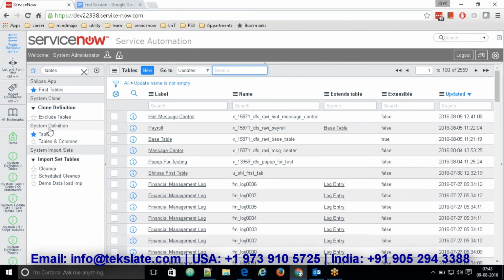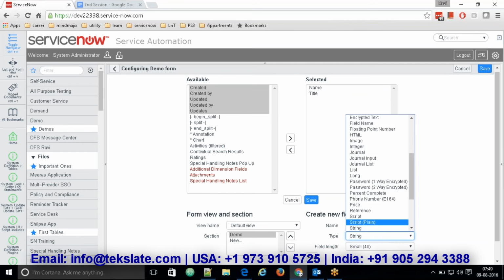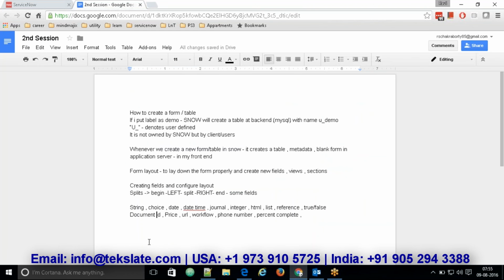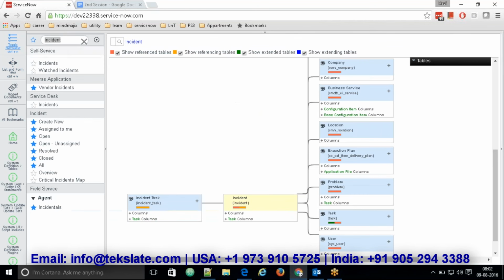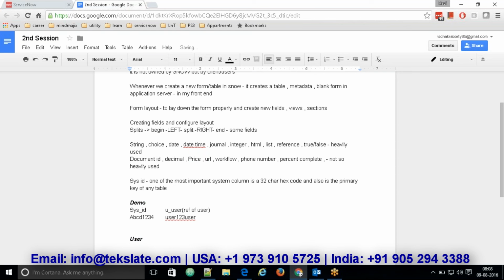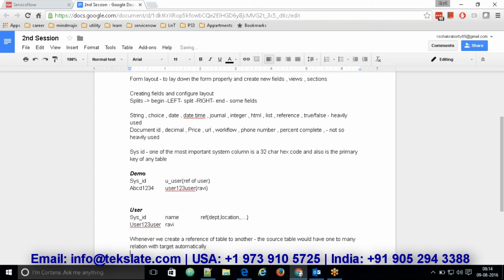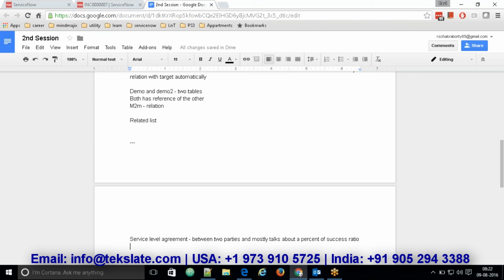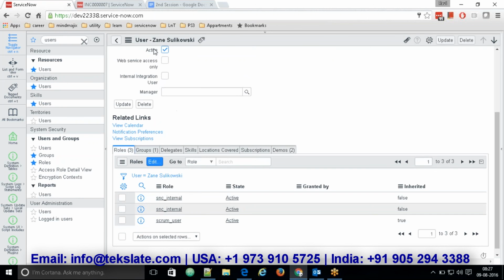ServiceNow Training | Best ServiceNow Certification Course Online | ServiceNow Course Demo |Tekslate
TeskSlate’s ServiceNow online training allows you to implement ServiceNow to reduce IT costs and build custom applications.